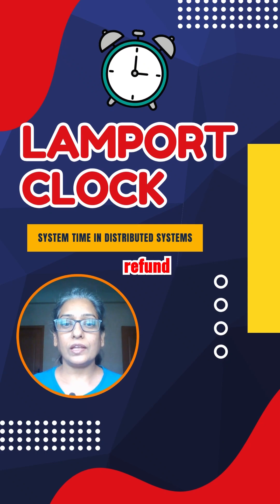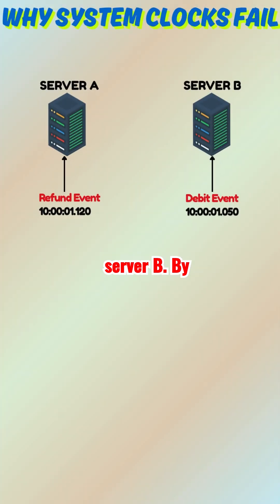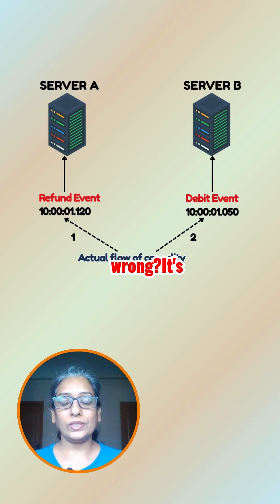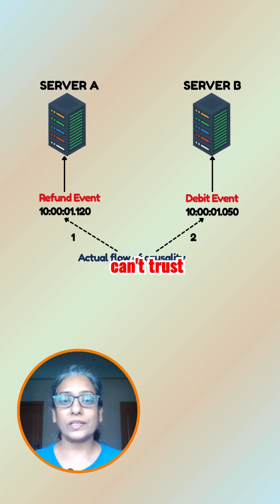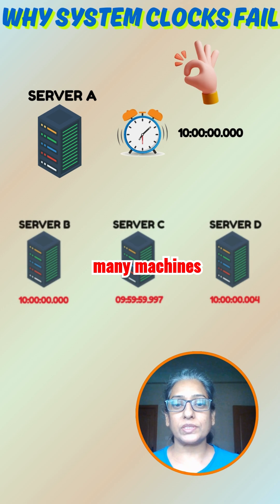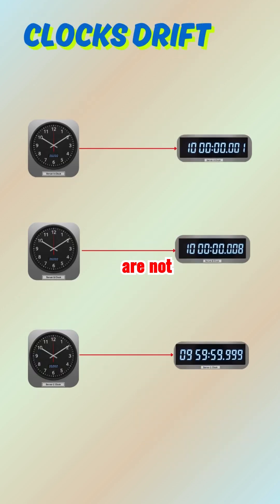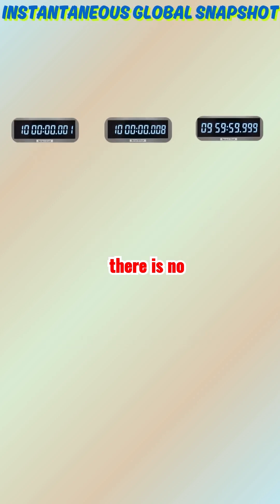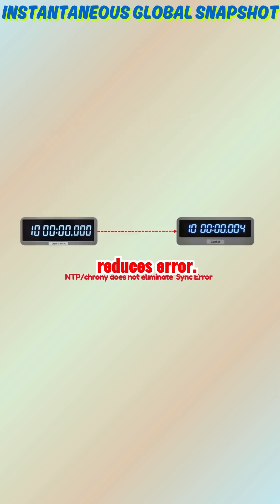Why You Can’t Trust System Time in Distributed Systems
System clocks lie in distributed systems — even with NTP or Chrony. In this video, you’ll learn why wall-clock time breaks across machines due to drift, network delays, and imperfect synchronization, and how this leads to misordered logs and incorrect event ordering.

We cover Lamport Clocks, Vector Clocks, and Hybrid Logical Clocks (HLC) with simple examples, Java/Python demos, and practical logging tips so you can reliably order events in distributed systems.

Perfect for backend engineers and system design learners.